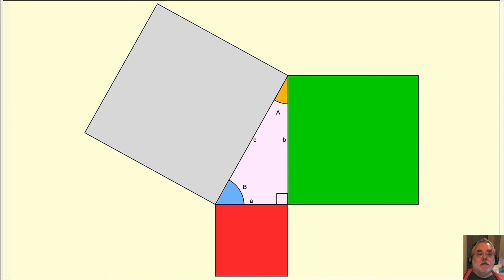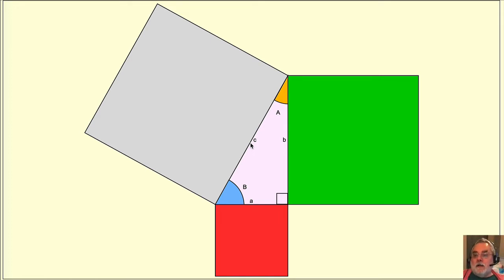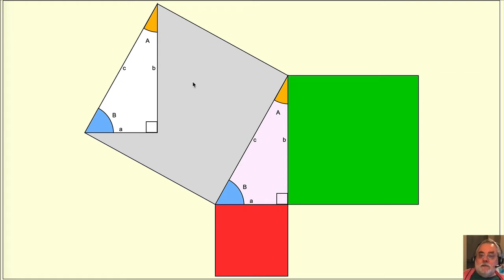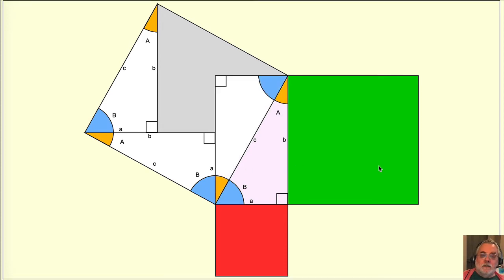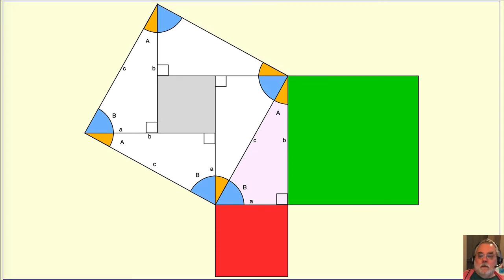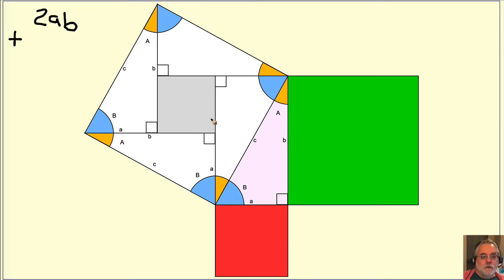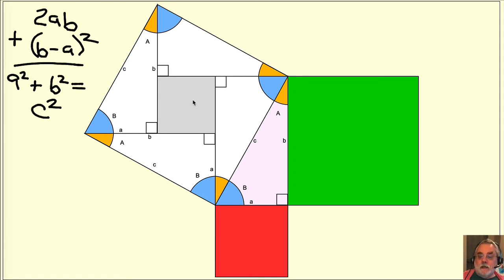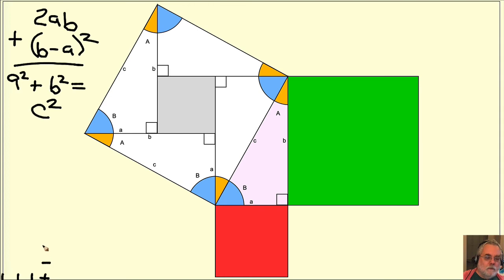An easy, visual proof of the Pythagorean theorem.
Let's look at an easy, visual proof of the Pythagorean theorem, step by step.